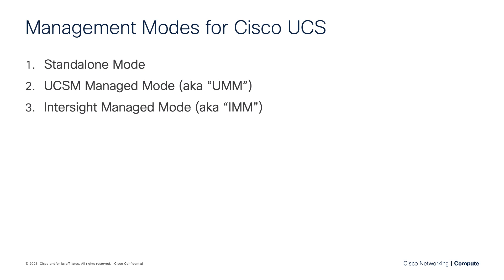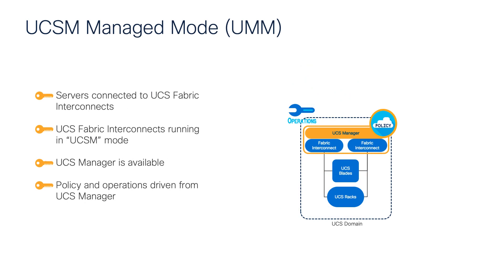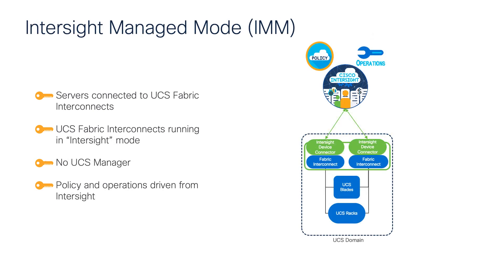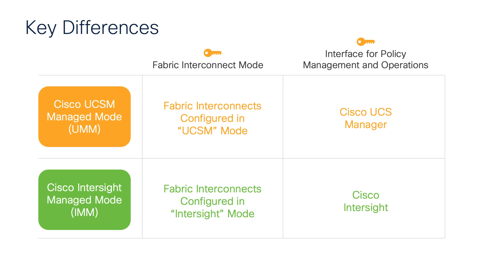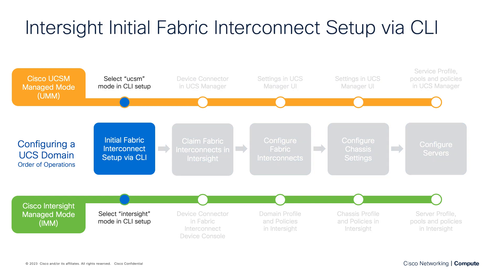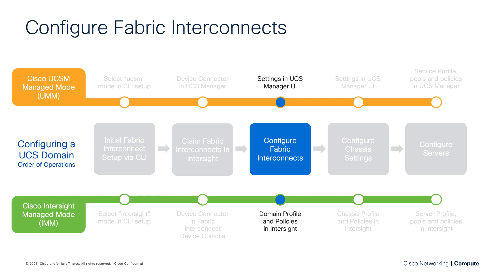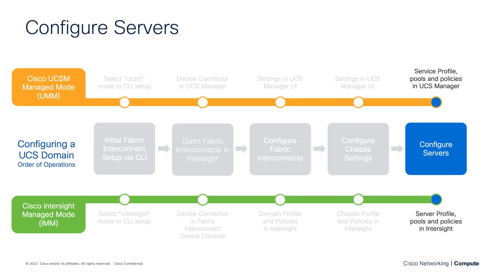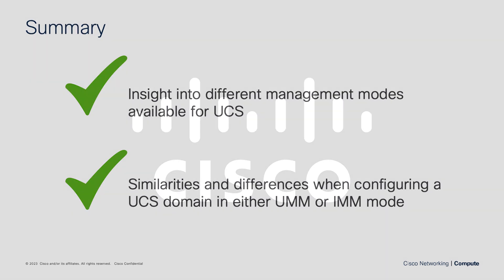Intersight IMM Expert Series - Management Modes and Order of Ops Overview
This video will highlight the different operating modes of UCS, namely UCSM Managed Mode (UMM) and Intersight Managed Mode (IMM) and explain the order of operations.